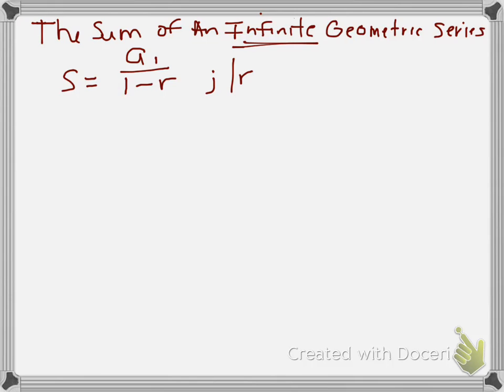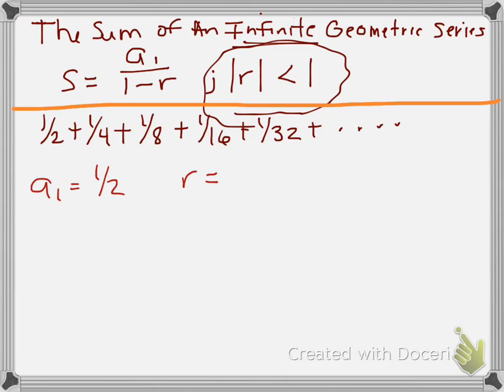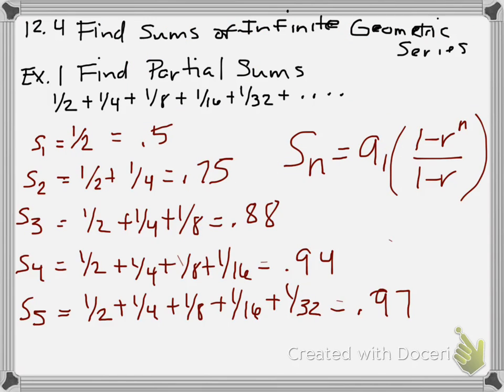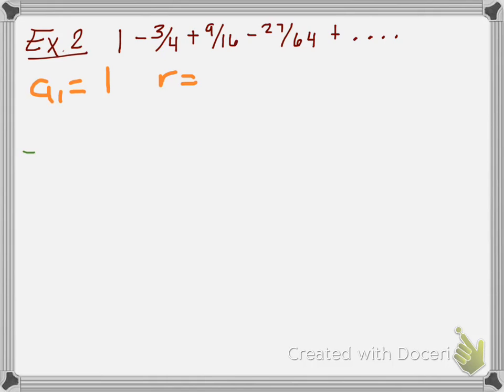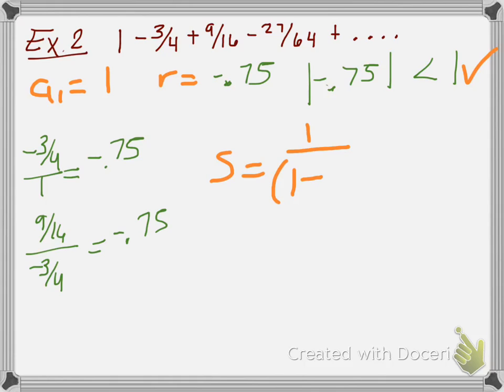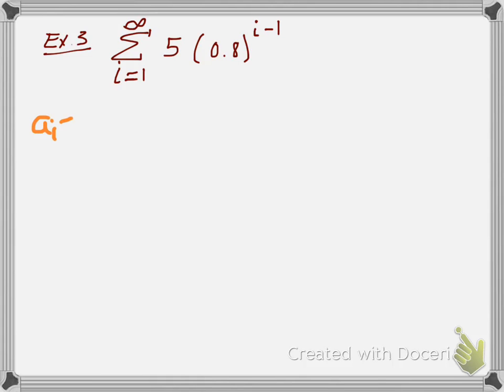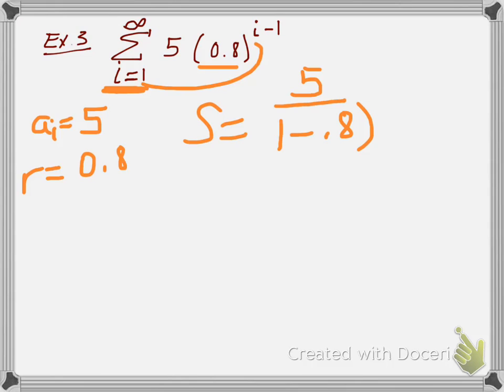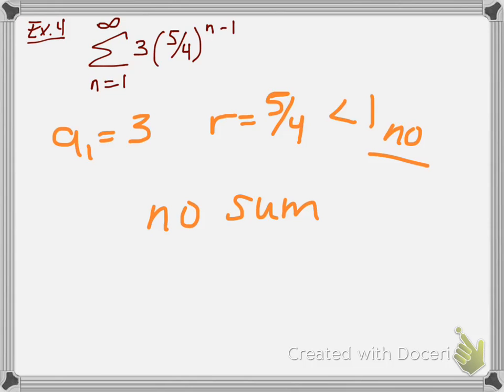Alg 2 12.4